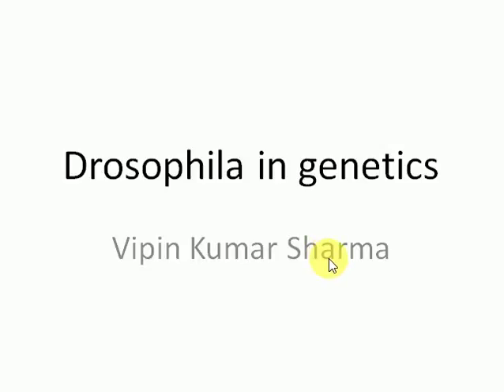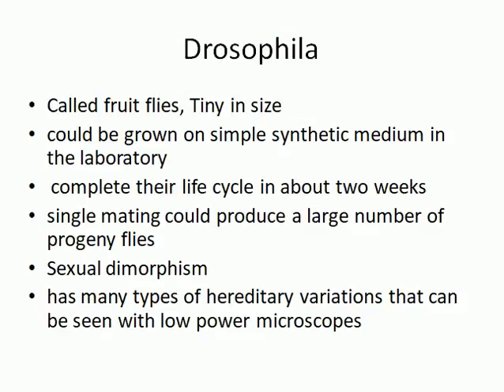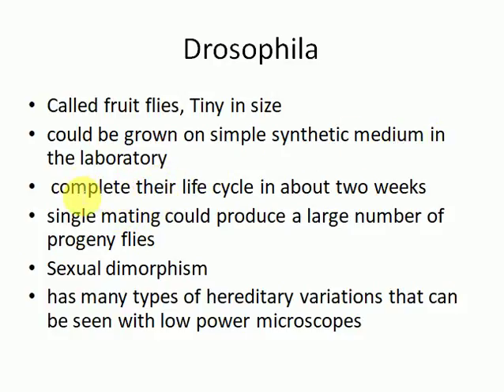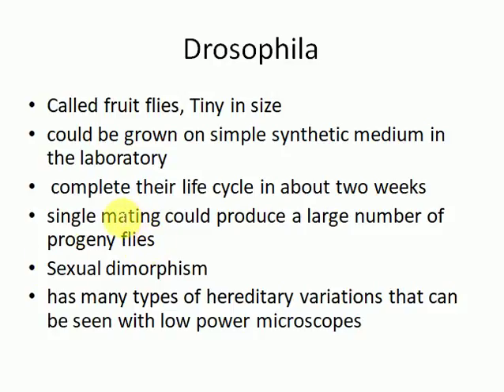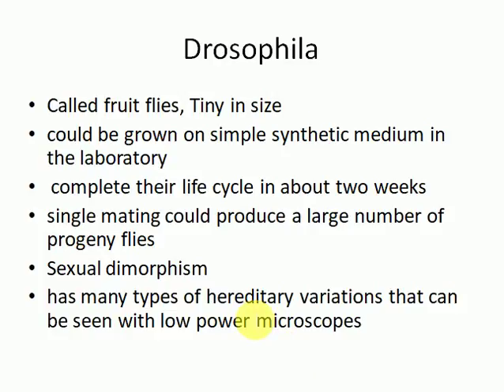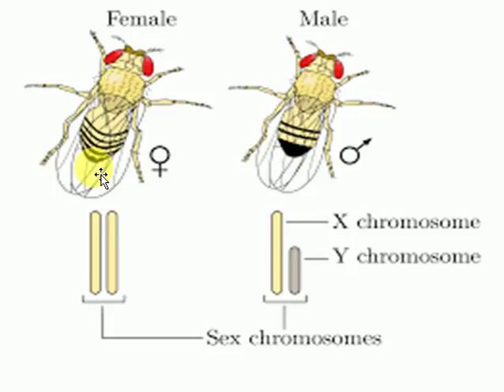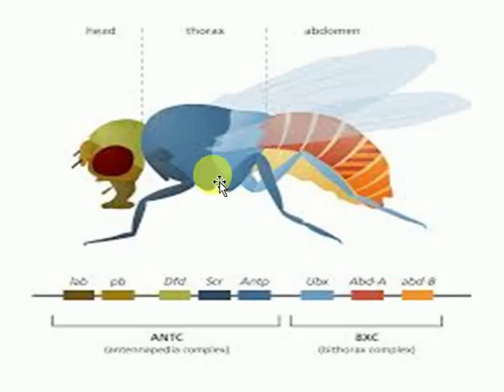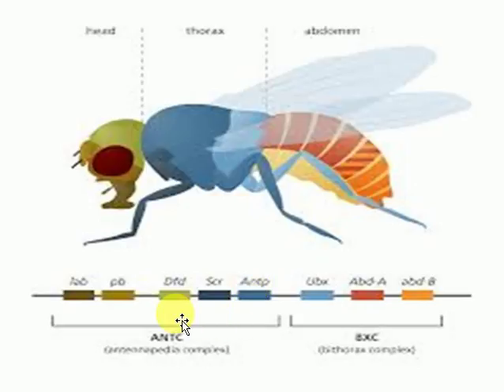Role of Drosophila in genetic experiments